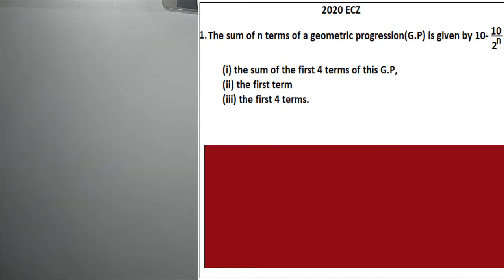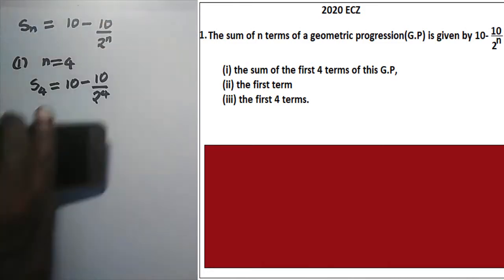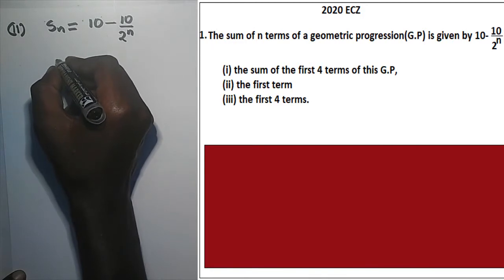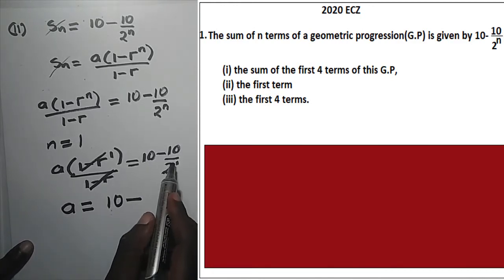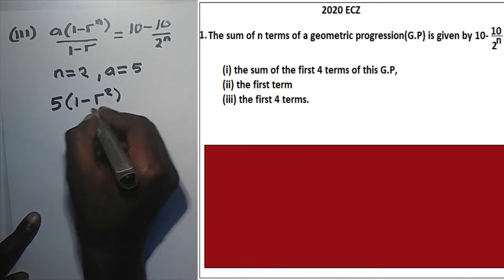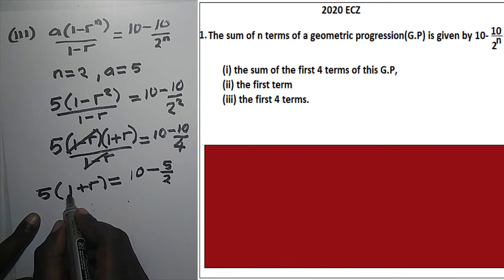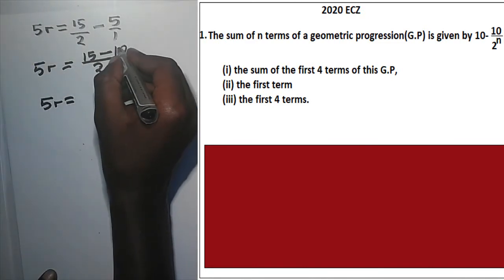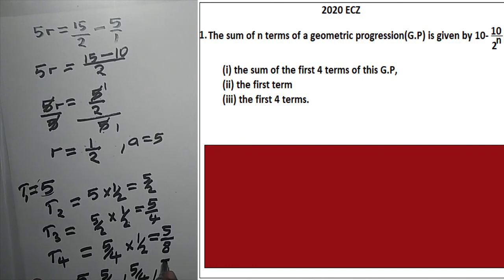Lesson:Geometric Progression 2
in this lesson,you will learn how to calculate  questions on geometric progressions which came in 2020 ECZ.